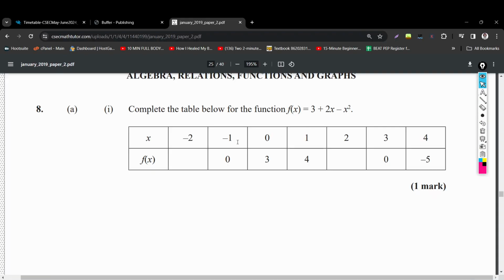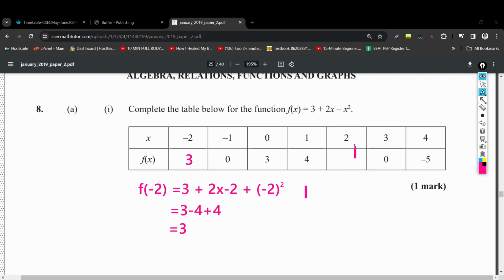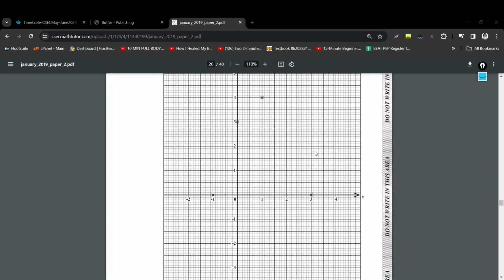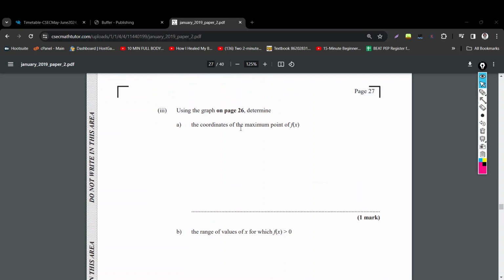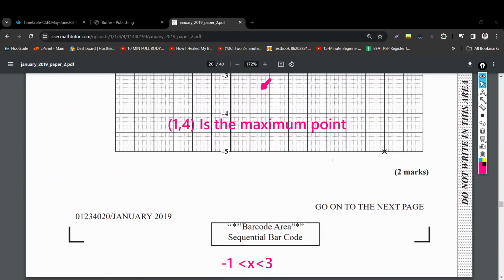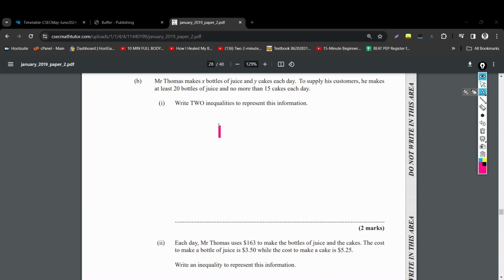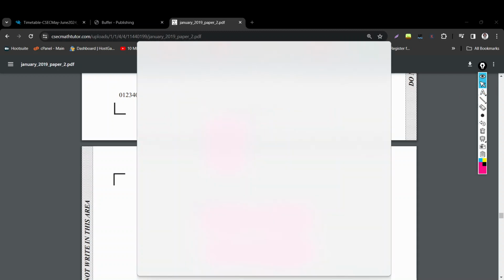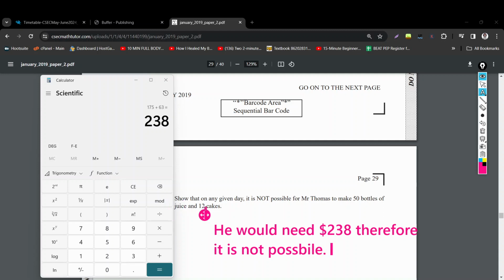Solution for CXC Math January 2019 Question 8